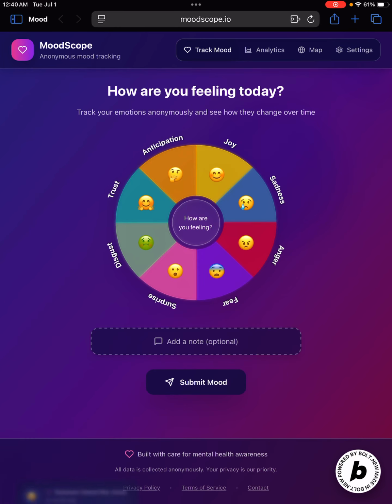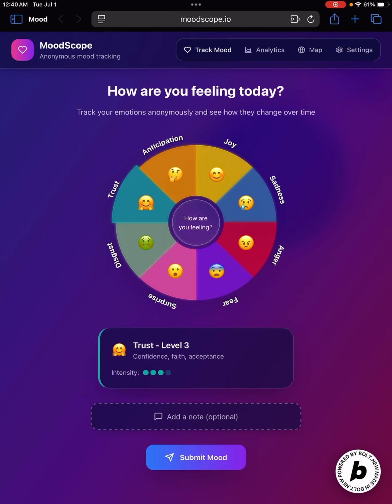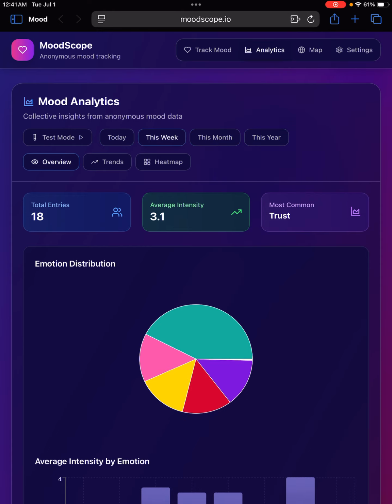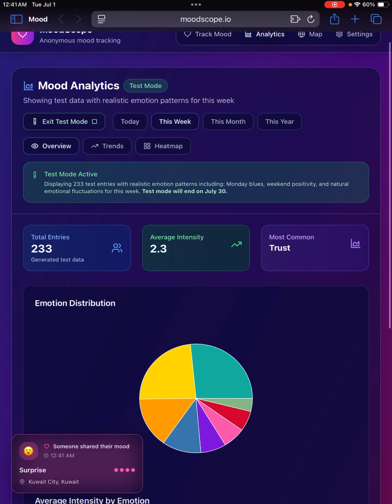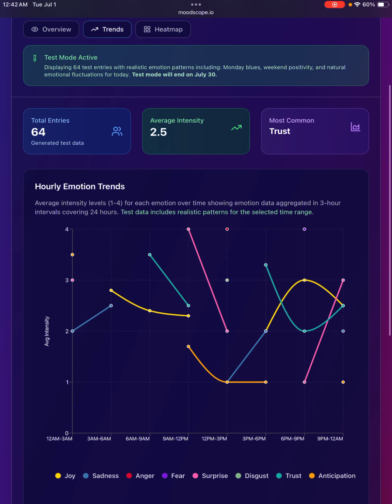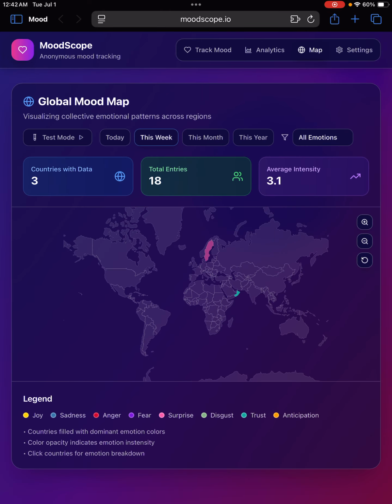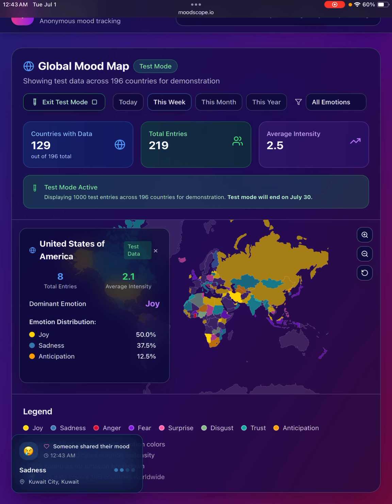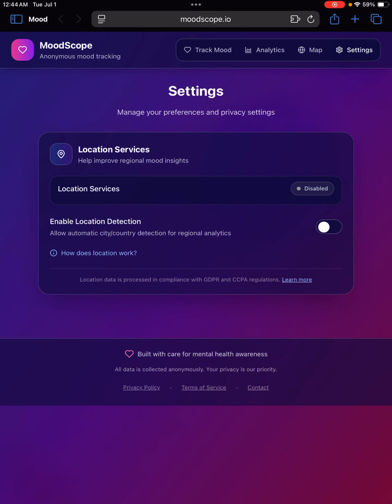MoodScope.io app review Bolt.new Hackathon Challenge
Mood scope is a simple anonymous mood tracking platform that helps people reflect on how they feel and also shows global emotional trends in real time. No accounts no pressure — just a safe space to check in and contribute something bigger. Watch this video to see how it works.